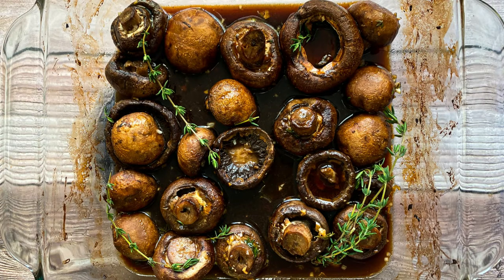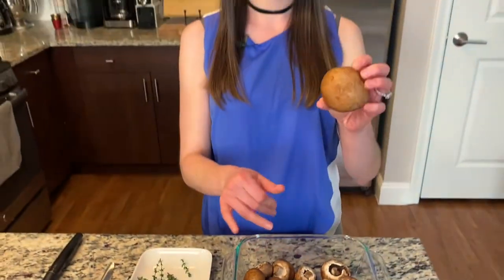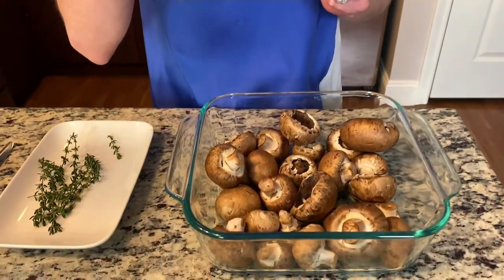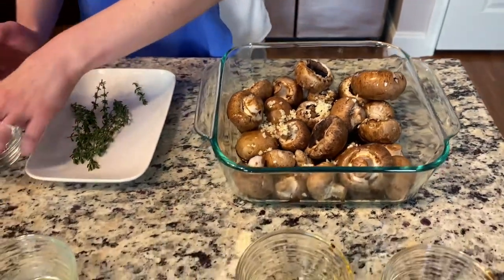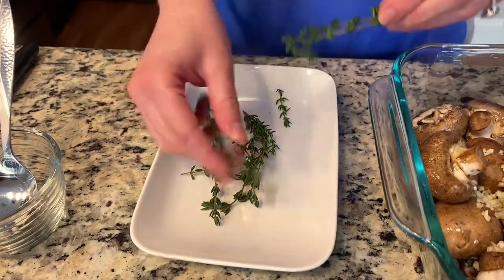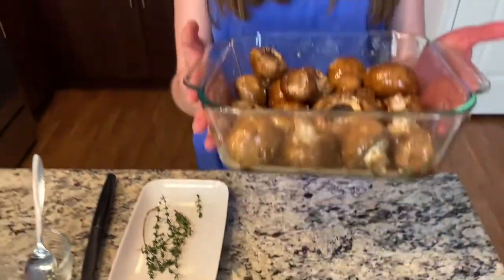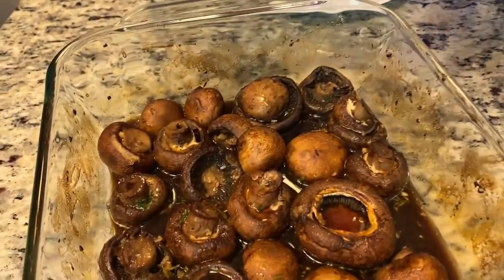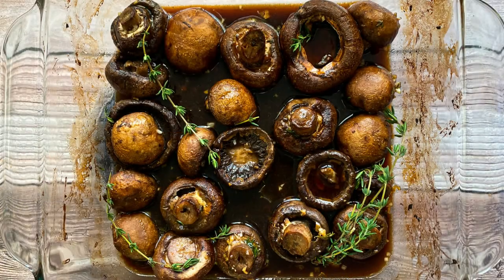Balsamic and Soy Roasted Mushrooms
Roasted mushrooms with balsamic, soy and garlic is my go-to side dish, chicken or beef topper, and the perfect addition to a charcuterie board. These roasted mushrooms are easy, and the flavor profile (sweetness from balsamic and saltiness from soy) is to die for!